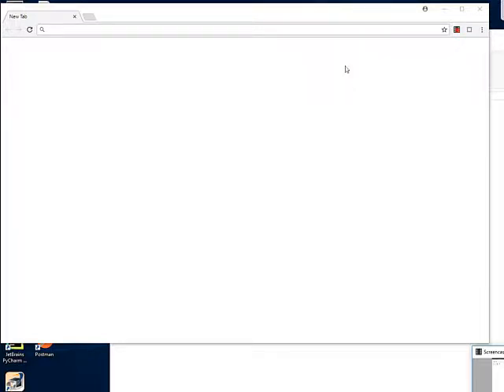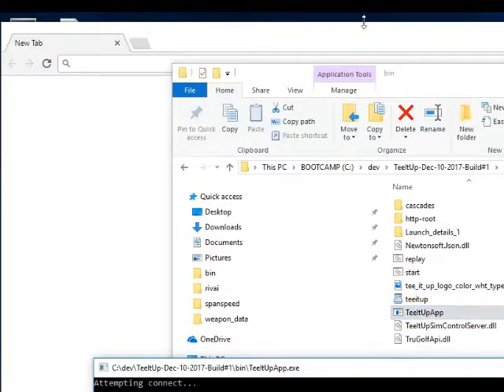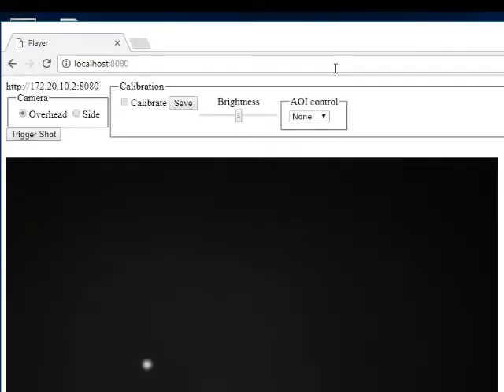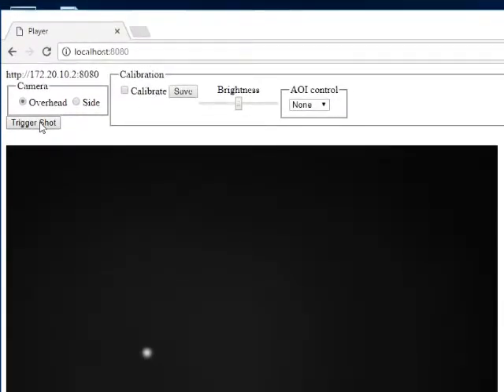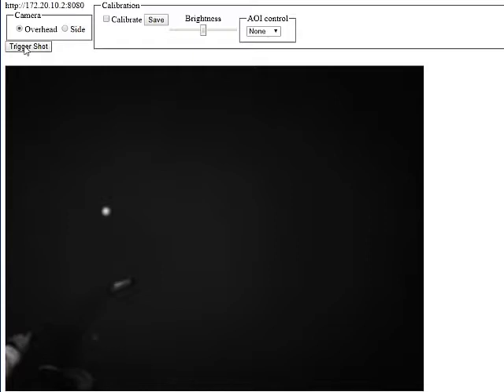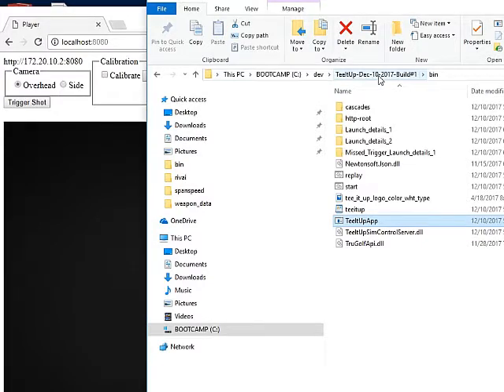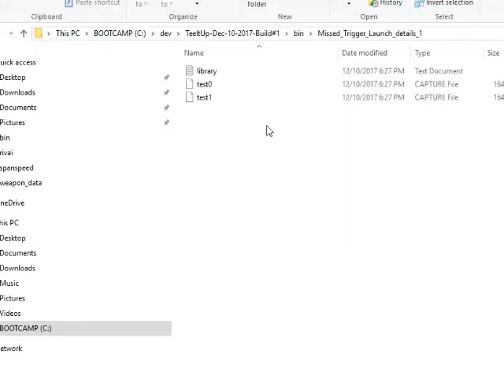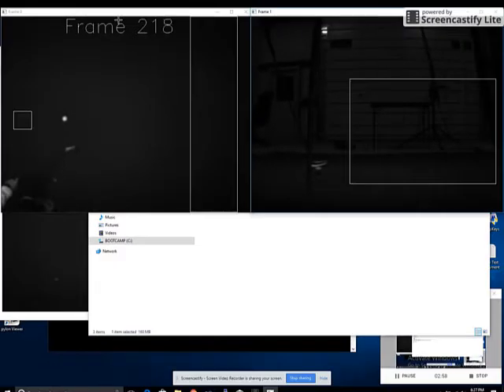Capturing Missed Triggers